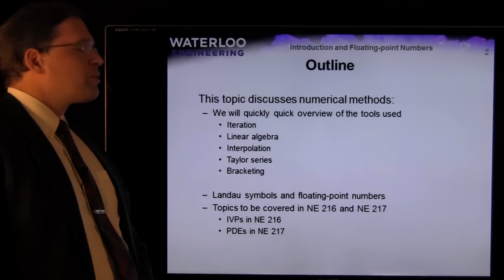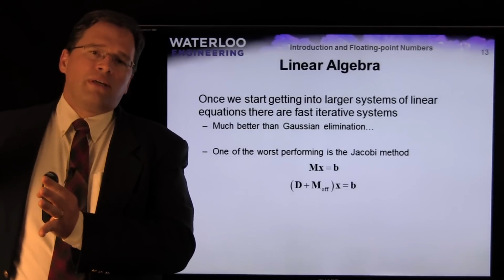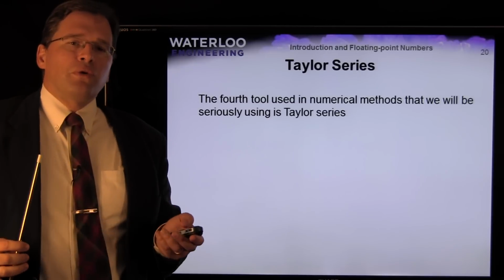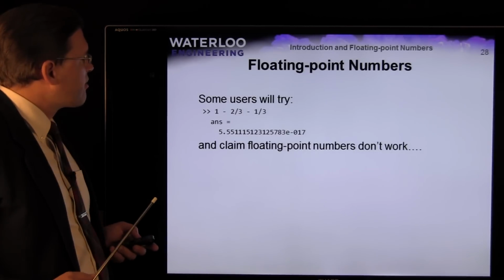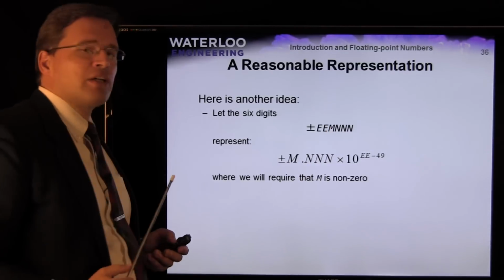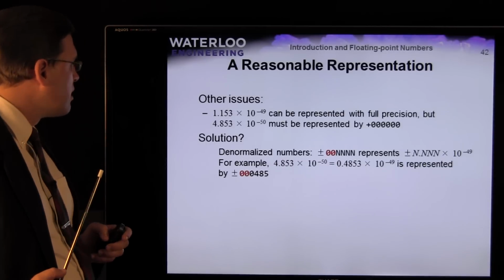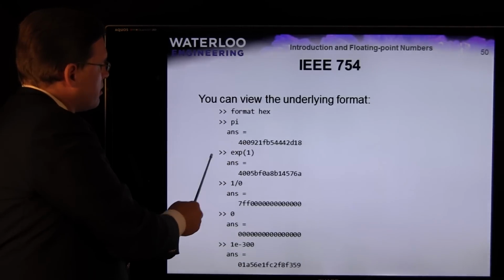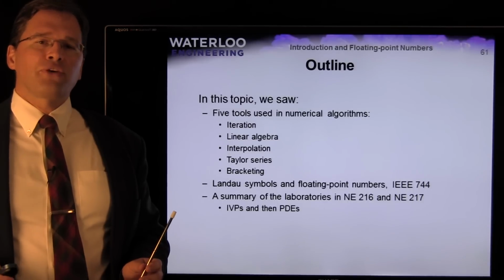NE 216: Laboratory 1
An introduction the the NE 216 Laboratories, an overview of the tools used in developing numerical methods, and an in-depth look at the double-precision floating-point representation of real numbers and IEEE 754